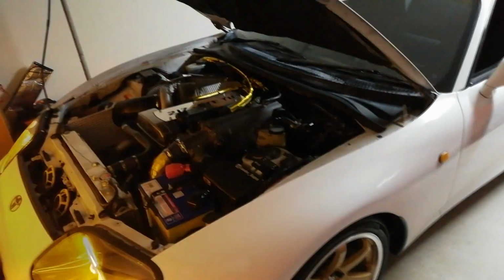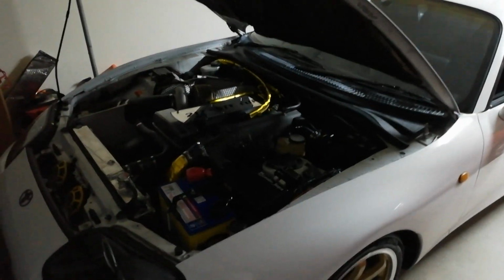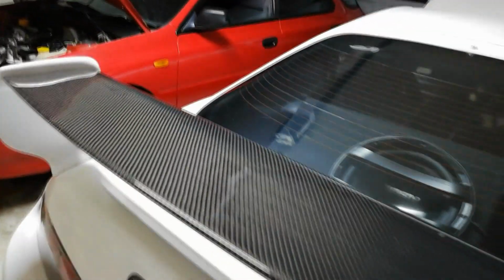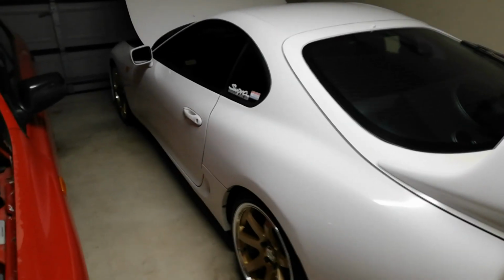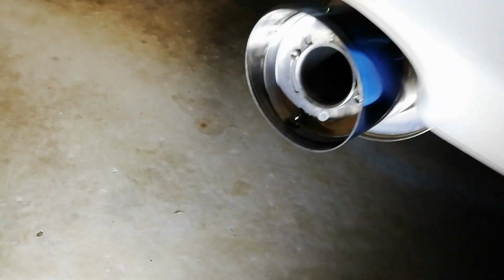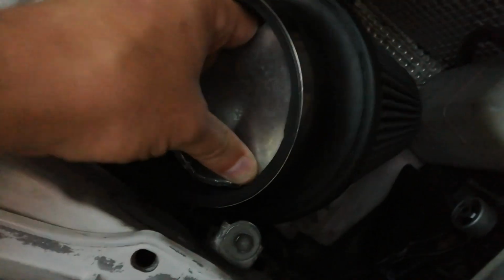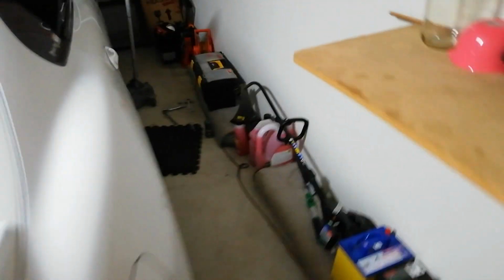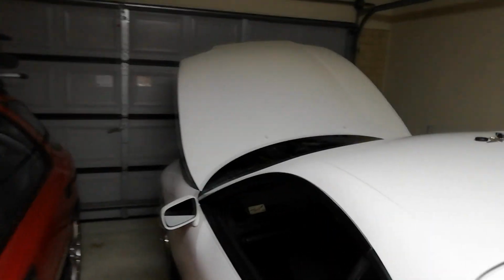Supra Progress 10: Australian Exhaust Noise Laws, New battery and Clutch Slave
How to quieten an exhaust cheap, easily and temporarily clear a defect with no major work for less than $20!